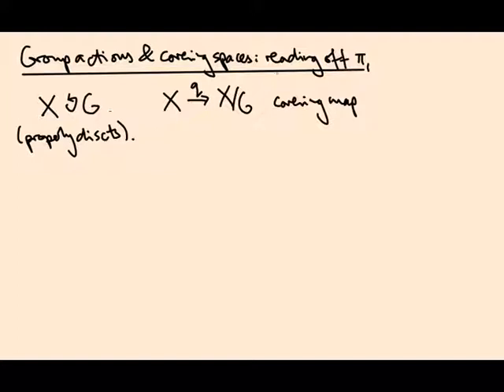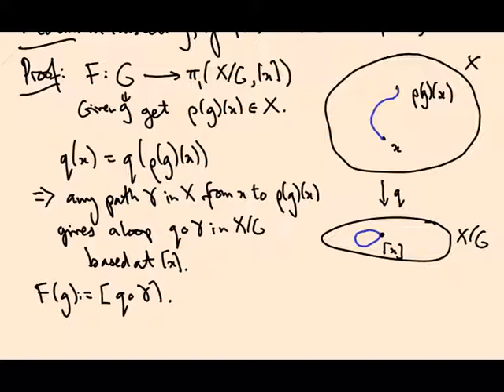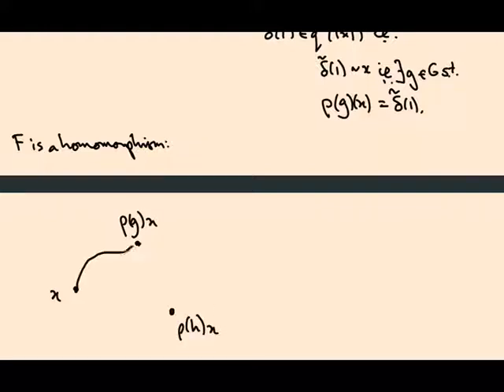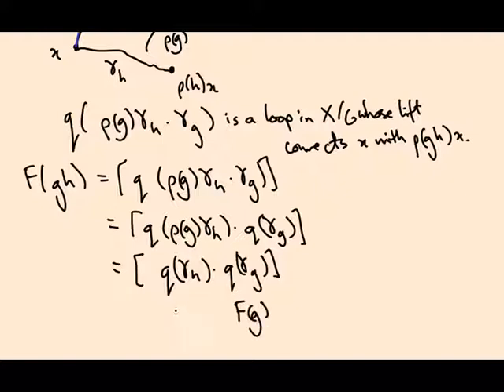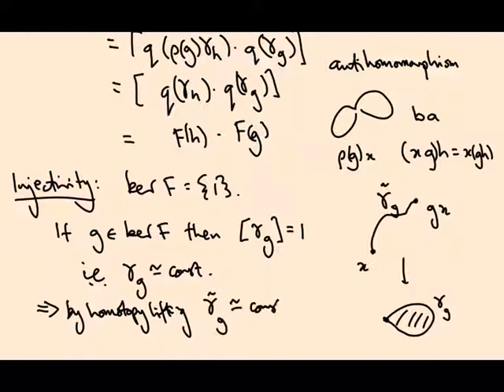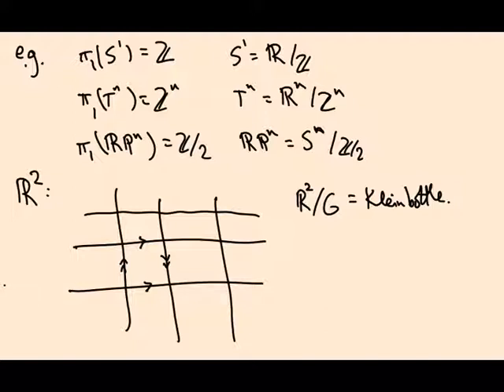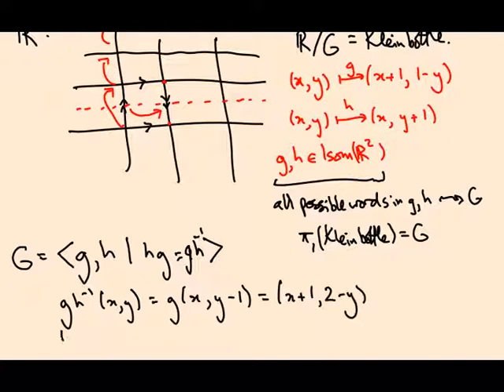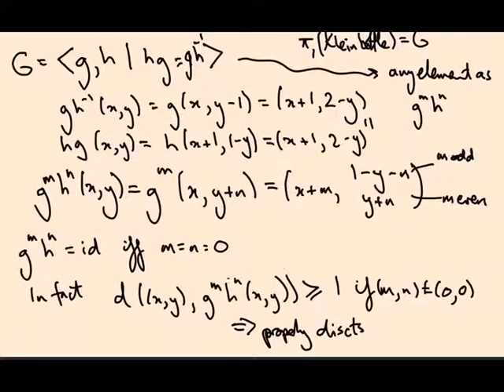7.07 Group actions and covering spaces, 2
We prove that the quotient of a simply-connected space by a properly discontinuous G-action has fundamental group G. For notes,